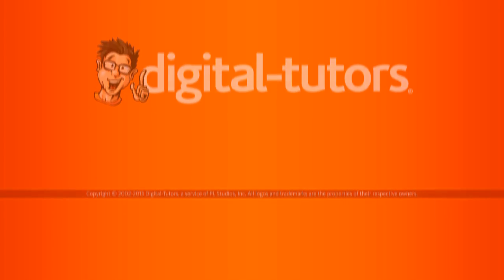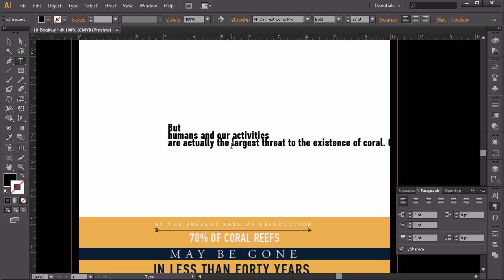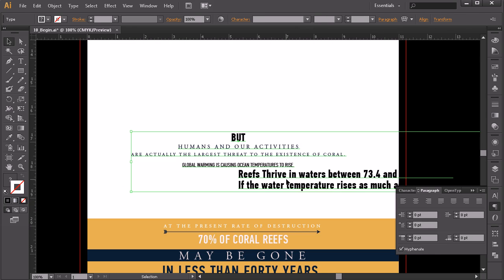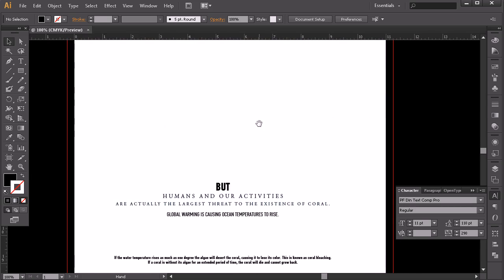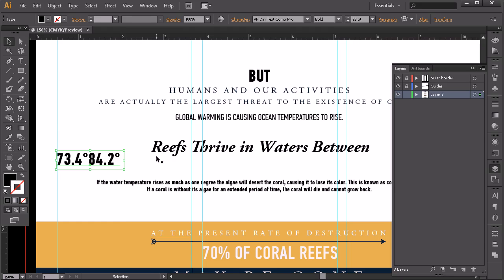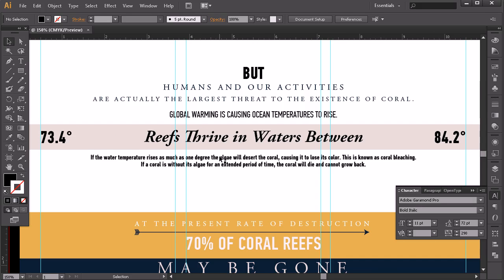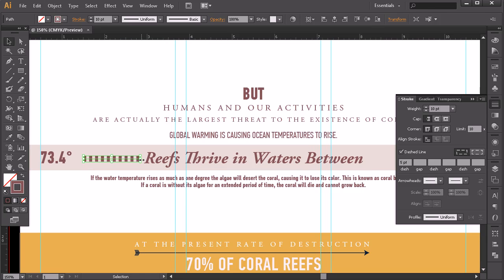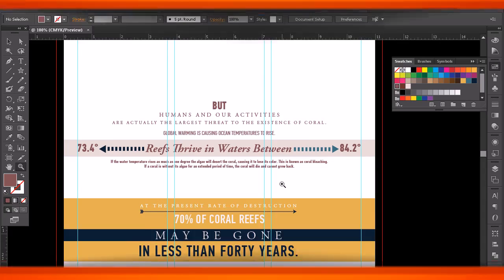10 Setting the type for the main call out